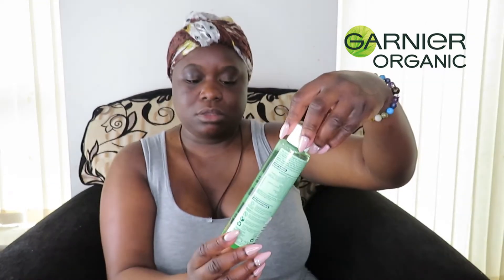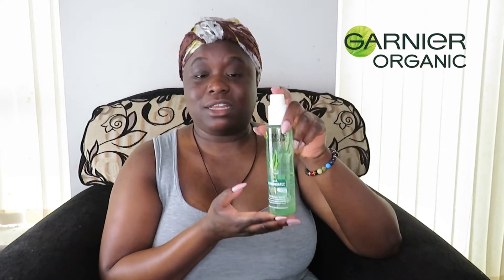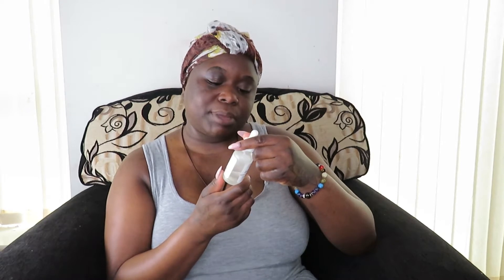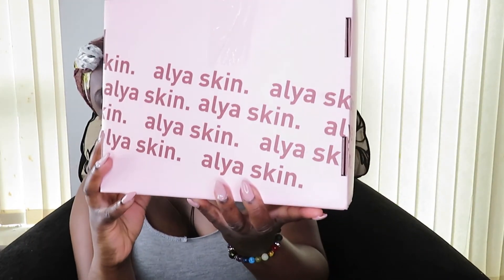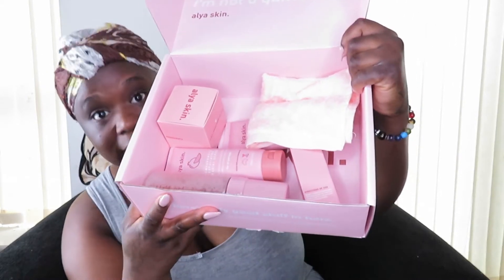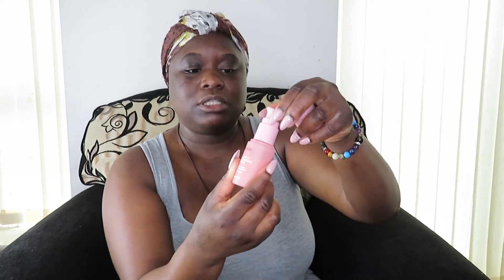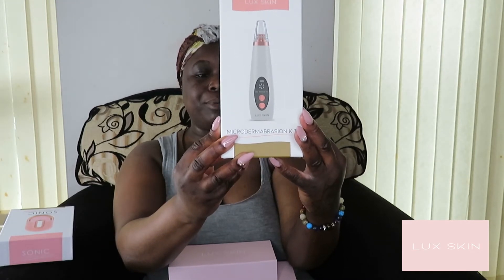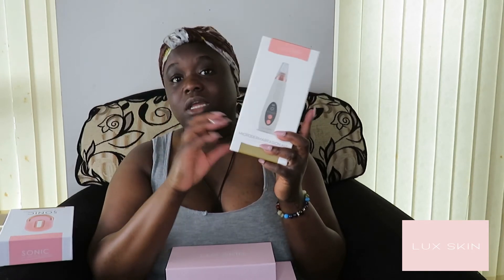GIRL TALK- SEASON 1 EPISODE 2- IDEAL SKINCARE PRODUCTS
Welcome back to girl talk where we girl talk!
and in this episode I will be going through my preferred skincare that I on my daily skincare routine, as requested so here are my lovely products I use on a daily basis. please LIKE, SUBSCRIBE and leave a FEEDBACK on this episode.

Be sure to respond on my IG poll for the next topic. thank you all.

Skincare socials below:
@the ordinary

the ordinary- haloronic acid
luxskin- suction skin, dermal roller, rose quartz face sculpture, sonic exfoliating brush.
garnier organics- facial wash, facial oil, toner, daily moisturizer
goldboss- exfoliating soap, full body orange soap and turmeric face cream
MDacne- day and night facial wash, daily moisturizer and night cream.